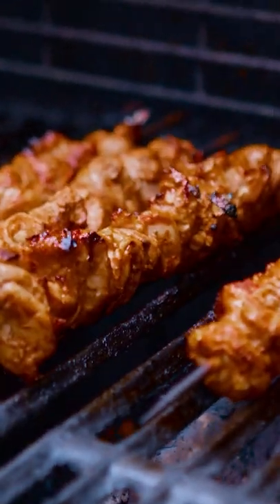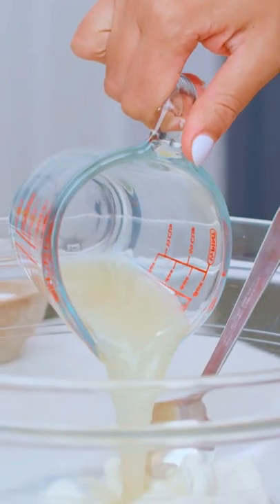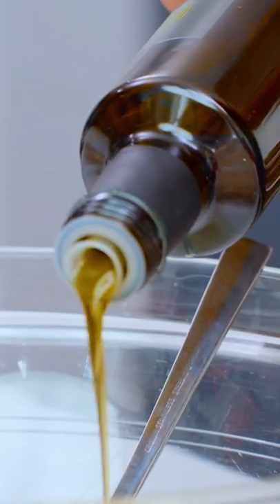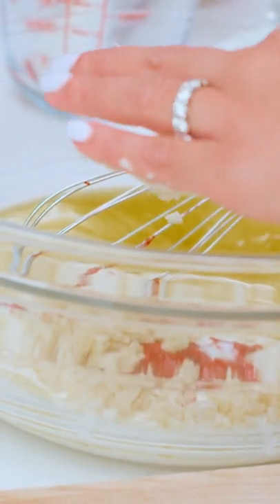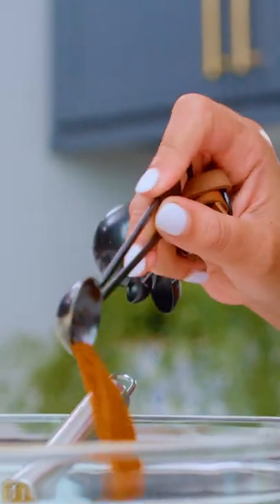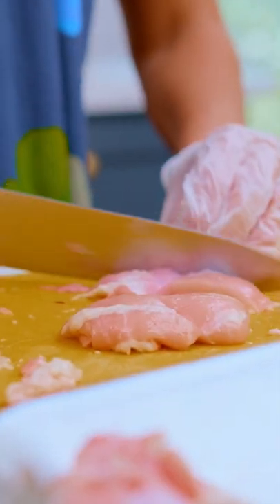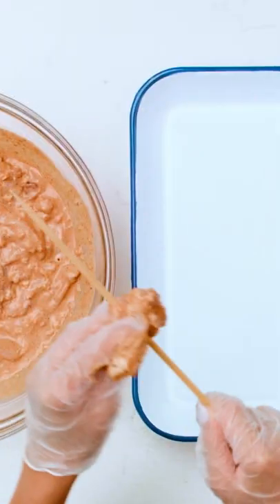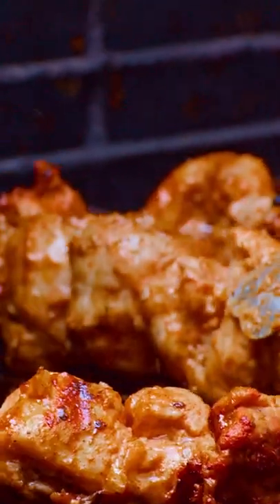Authentic Shish Tawook (Middle Eastern chicken skewers)!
With a bold yogurt-based marinade infused with lemon, garlic and warm spices, this authentic Shish Tawook is next level delicious!

INGREDIENTS:
🔹 2 pounds boneless skinless chicken thighs (cut into large chunks)
🔹 Kosher salt
🔹 ¼ cup lemon juice (plus zest of 1 lemon)